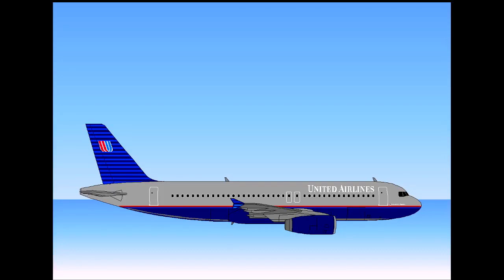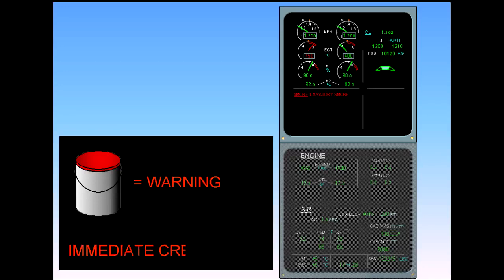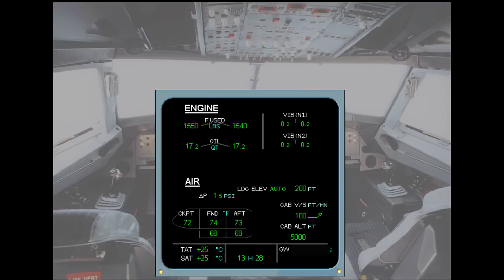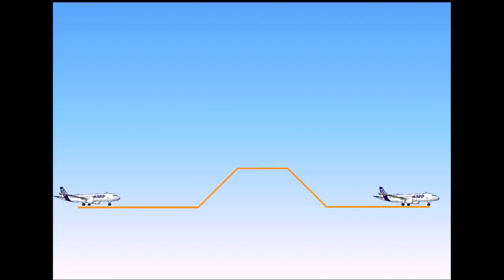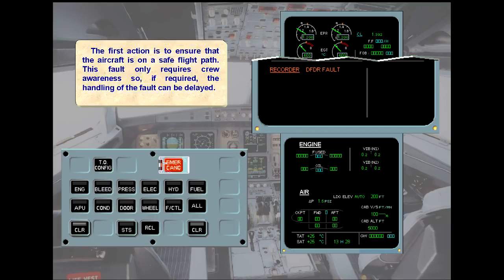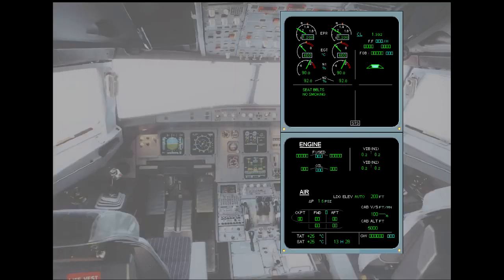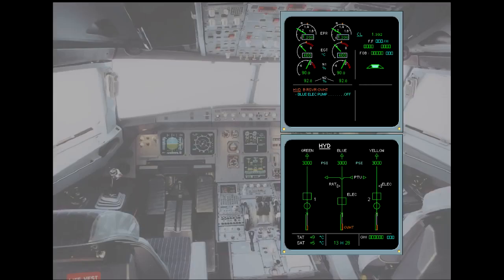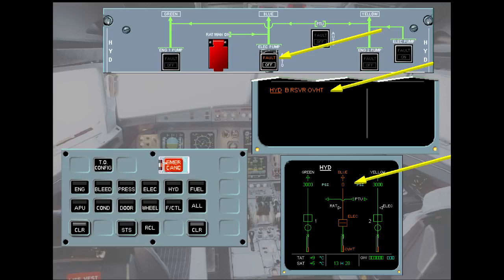Best A320 Aircraft CBT #02: ECAM System Description, Part 1. A full familiarization course.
A320 Aircraft CBT #02: ECAM System Description Part 1

Aviation knowledge.

A full familiarization course for mechanic and pilot.